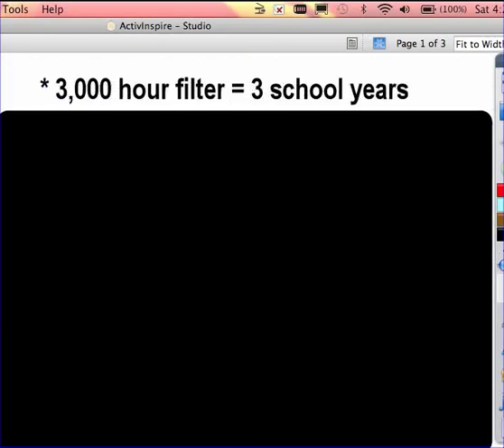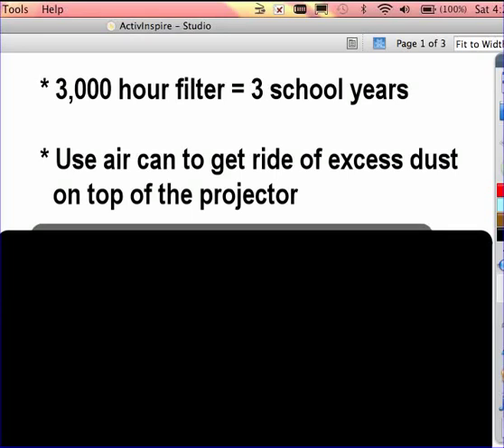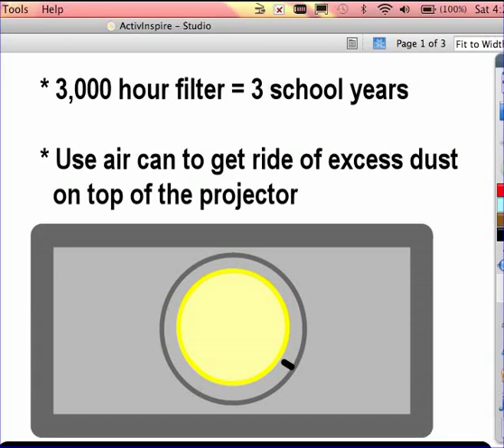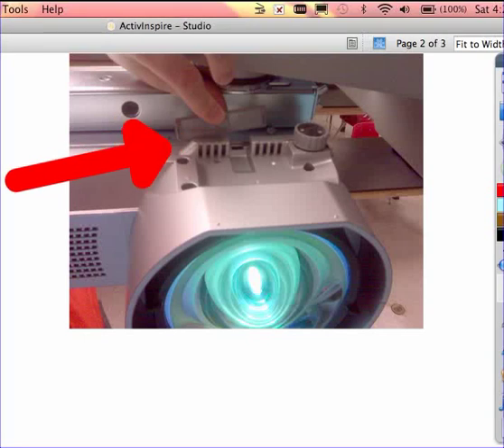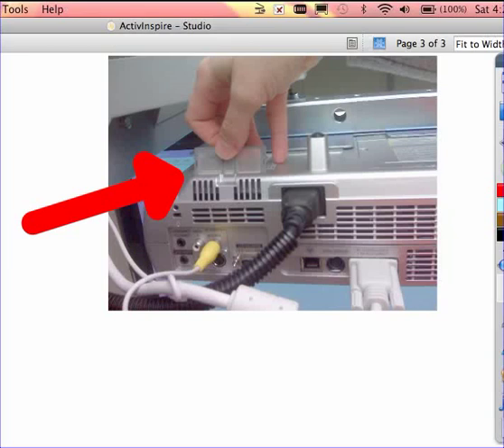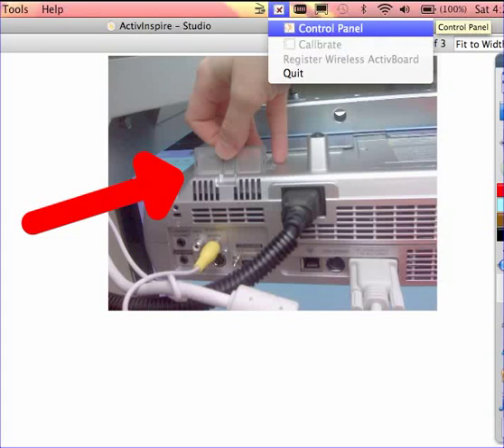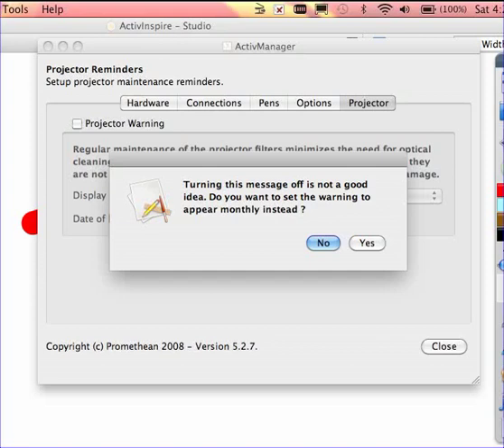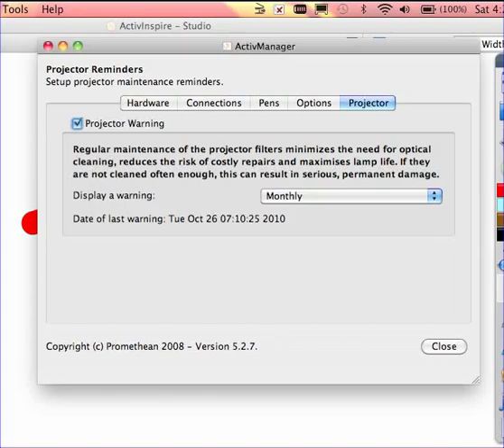Promethean Projector Care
This discusses basic projector care instructions for the Promethean short throw projector.